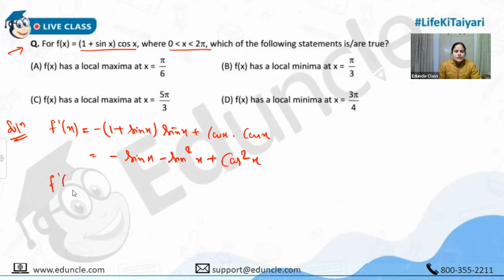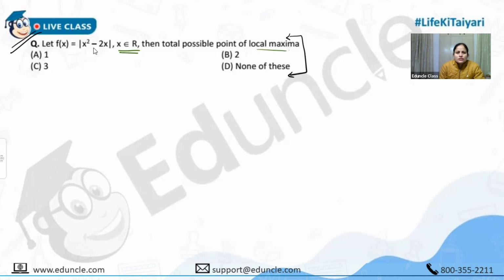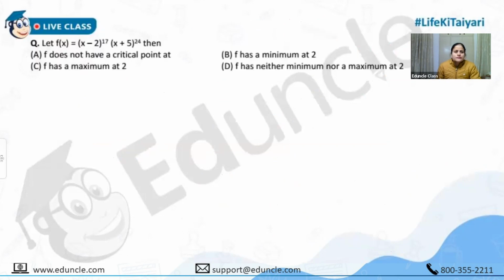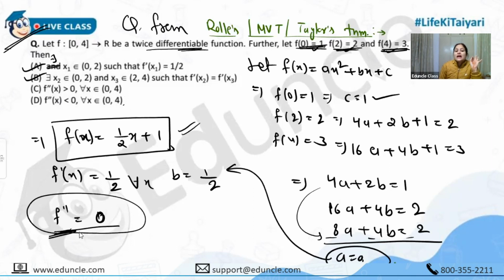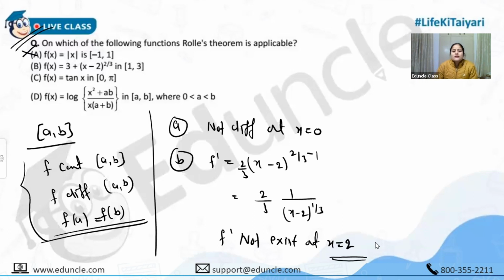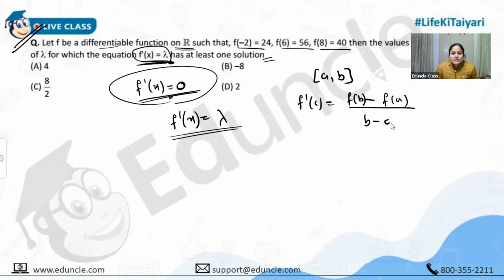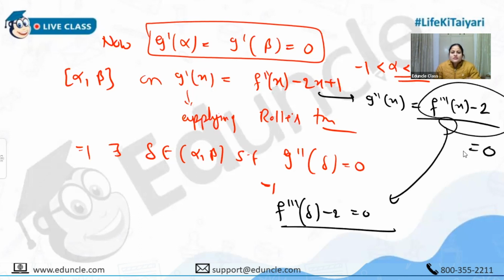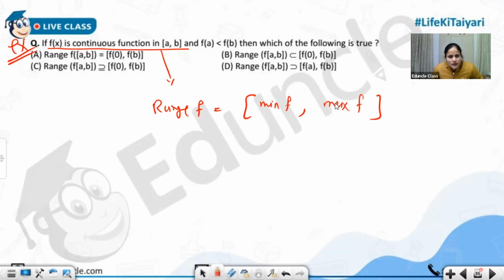IIT JAM 2022 Mathematics Revision | Maxima And Minima In One Variable | JAM झटपट Revision | Eduncle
"Dear Students, Here we have brought to you the Revision Video on the topic of Maxima and Minima in One Variable by Eduncle's Subject Expert Mrs. Neetu Tongariya. Let us first analyze the importance of the topic.

💥 Analysis & Weightage of Maxima and Minima in One Variable in IIT JAM 💥

👉 No. of Questions: 6
👉 Difficulty Level: Easy to Moderate
👉 Marks: 10